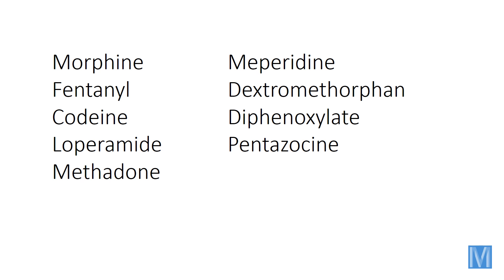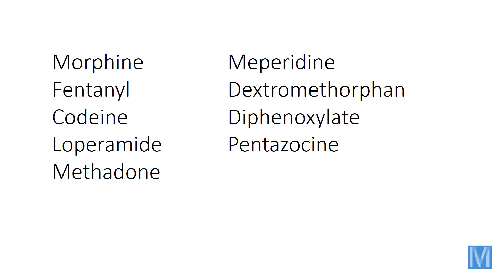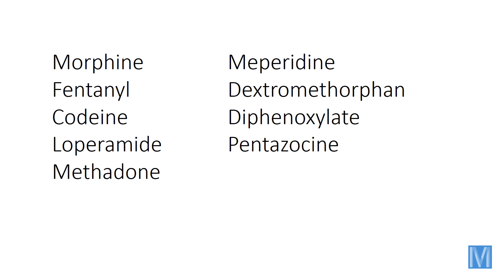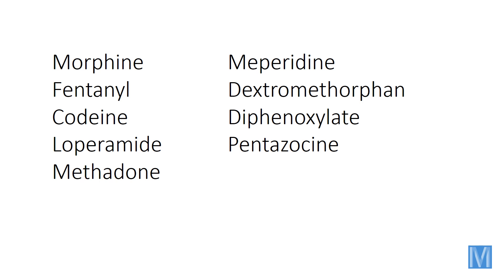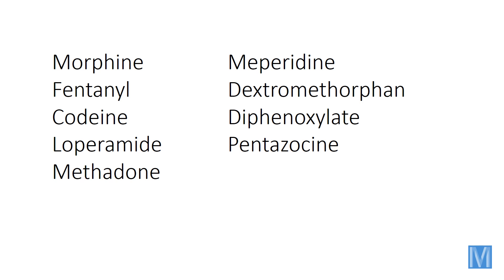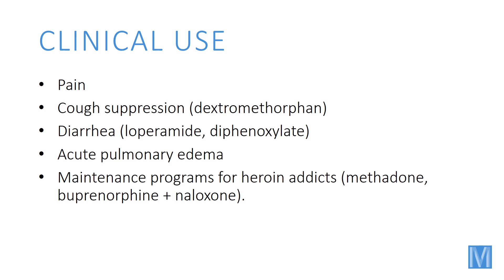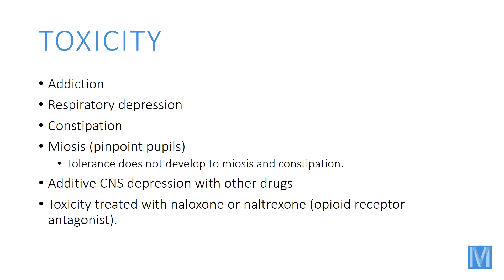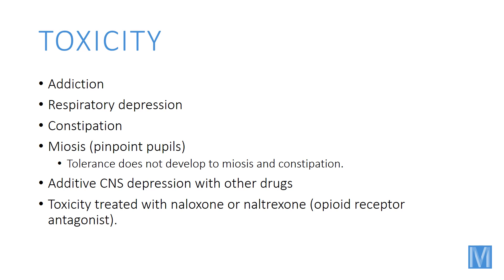How to Use Memory Palaces in Medical School | Pharmacology: Opioid Analgesics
World memory champion and medical student Alex Mullen offers ready-made mnemonic images for memorizing First Aid's high-yield points about opioid analgesics. If you haven't already, please check out our "Getting Started" and "Refine Your Technique" series before diving in!

Mullen Memory | Memory Techniques for Efficient Learning